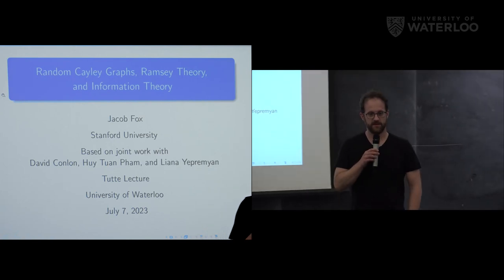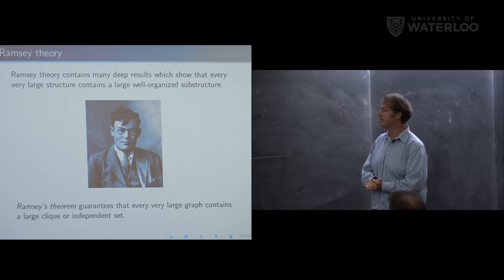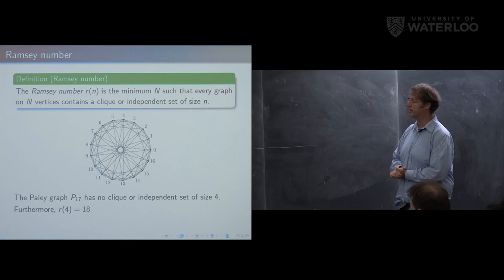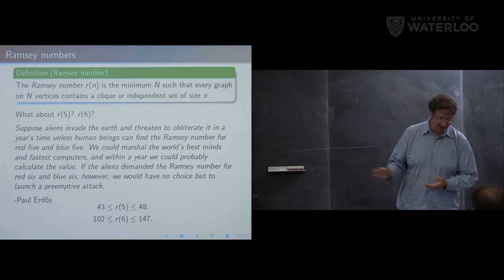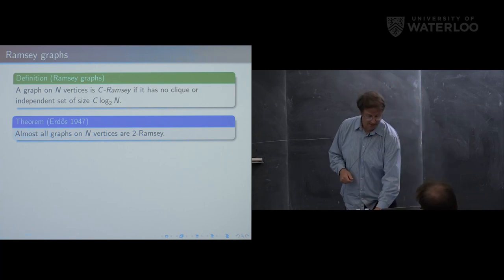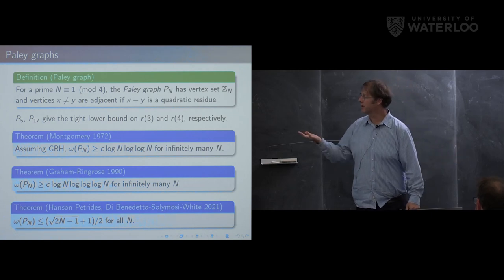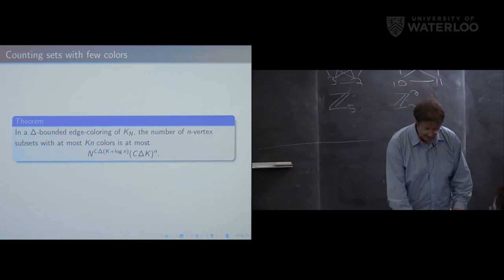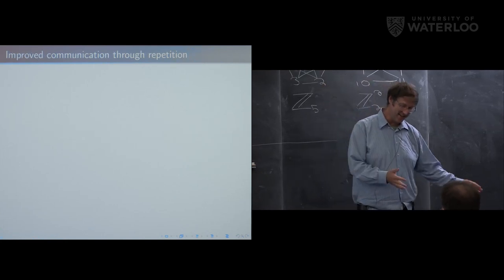Tutte's Distinguished Lecture: Ramsey Cayley graphs, random graph models, and information theory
C&O Tutte's Distinguished Lecture Series on July 07, 2023 by Dr. Jacob Fox.
Jacob Fox is a professor of mathematics at Stanford University. His research is in combinatorics and related areas of mathematics and computer science.